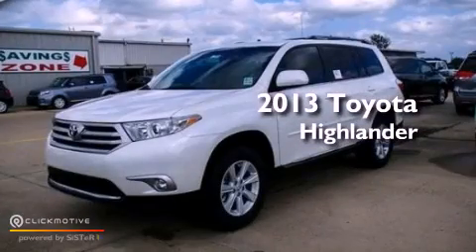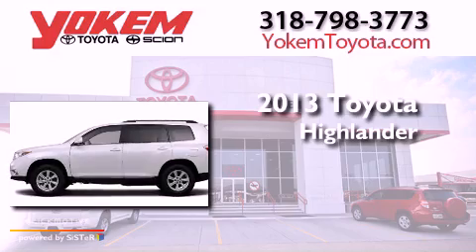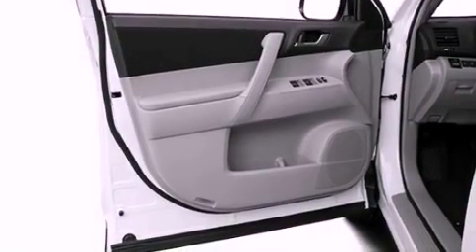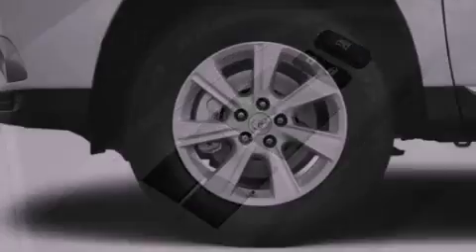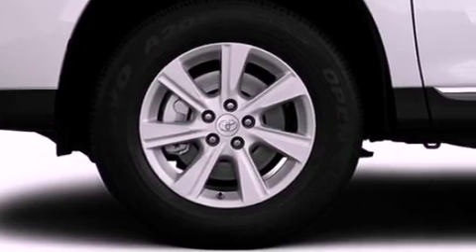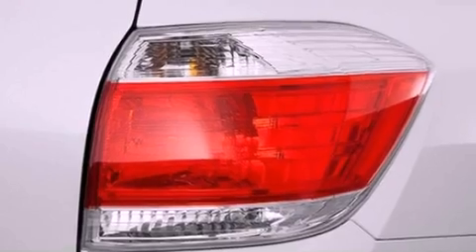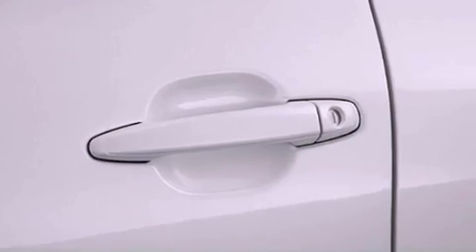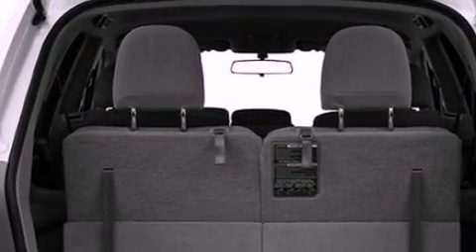2013 Toyota Highlander Bossier City LA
We have been honored to serve the Shreveport LA area , we promise that your experience at our dealership will exceed your expectations !

 Year : 2013
 Make : Toyota
 Model : Highlander
 Engine : Gas I4 2.7L/163
 Trans . : Automatic
 Exterior : Blizzard Pearl

 Interior : Bisque
 Stock : 034270

 1199 E. Bert Kouns